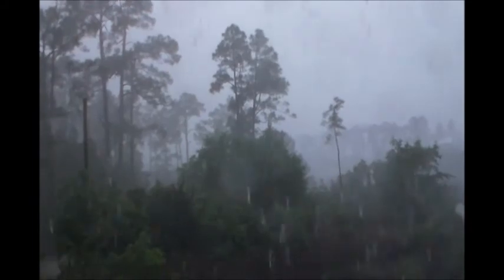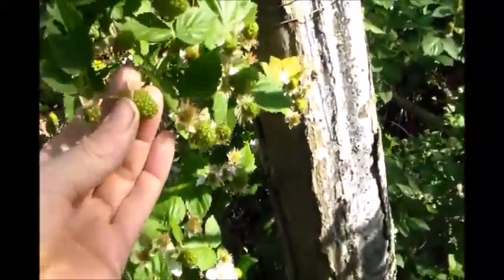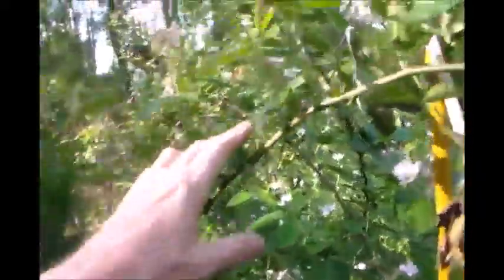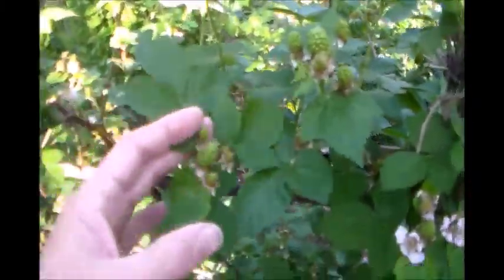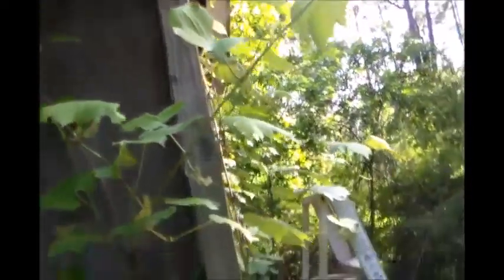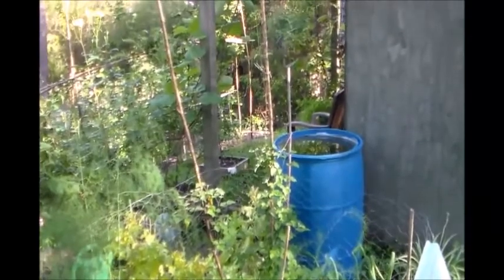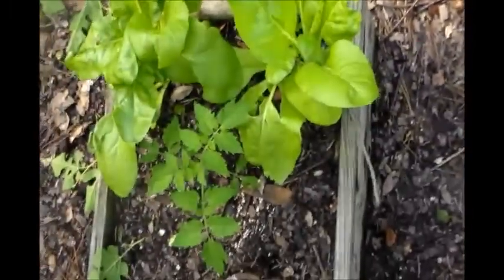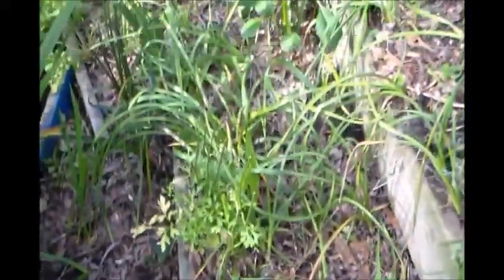pond garden April 17, 2015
fish, frog, lizard, snake, barries, flowers, pond